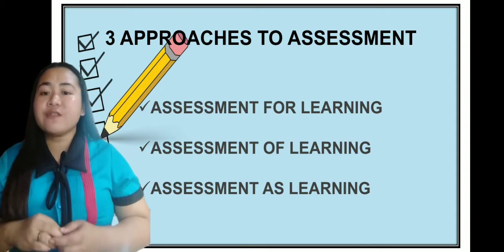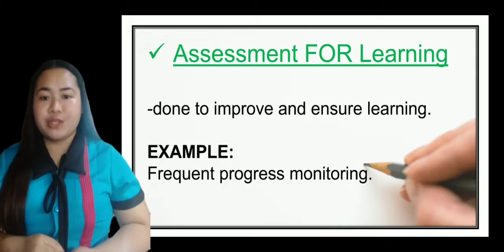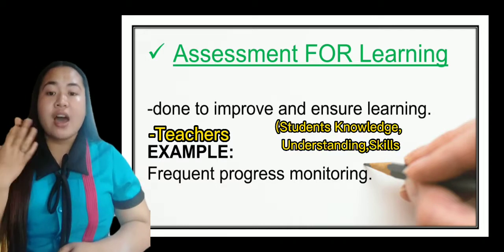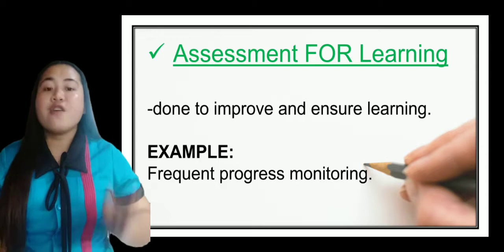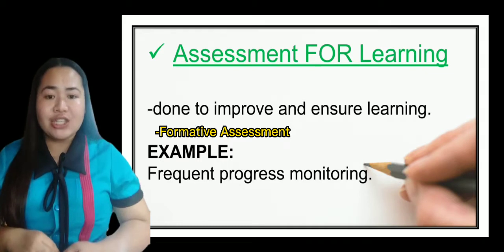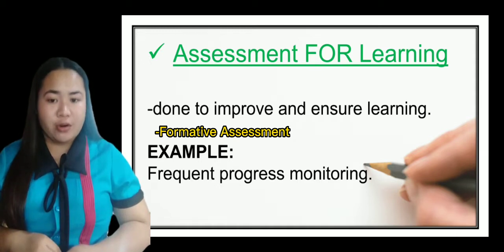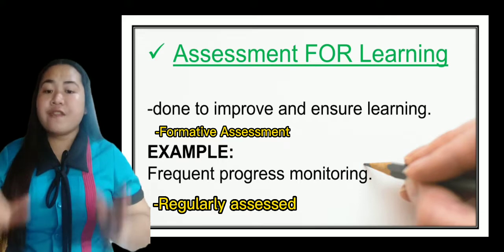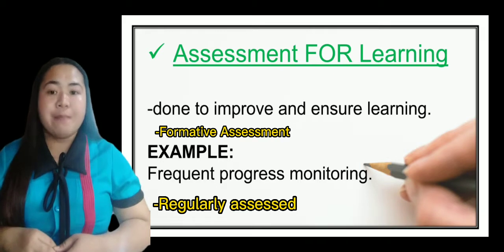Approaches to Assessment